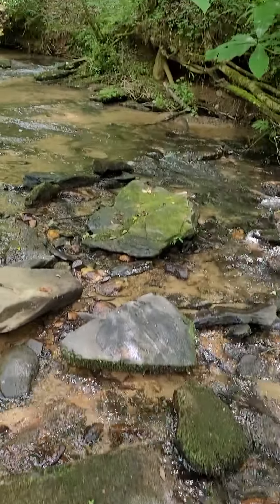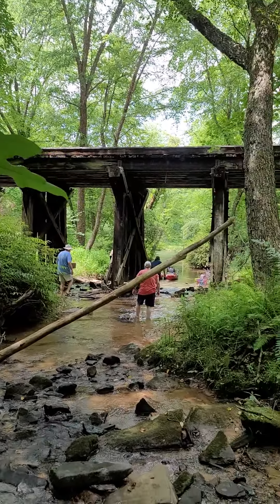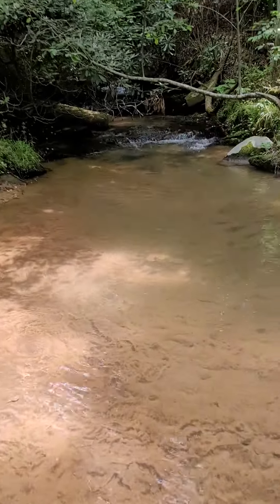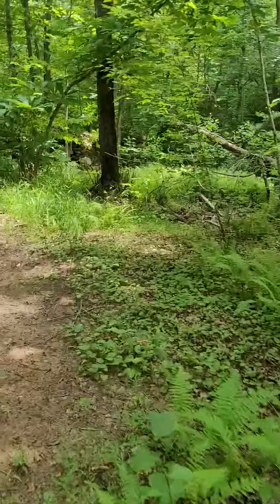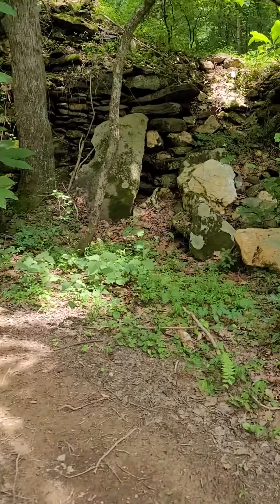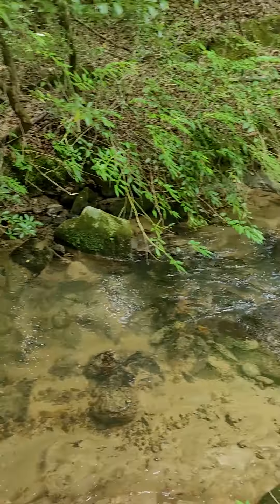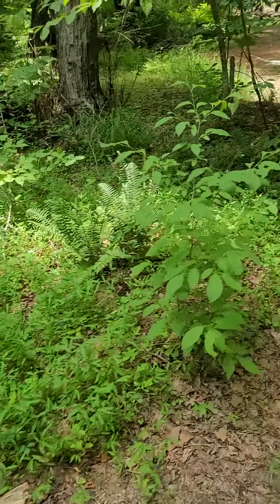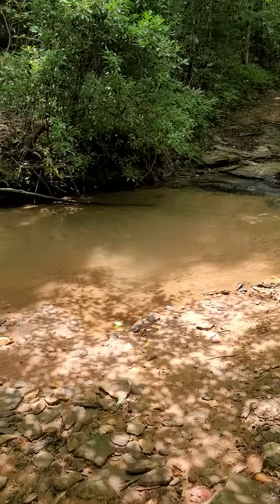Some creekside thoughts from the Blueridge Mountains